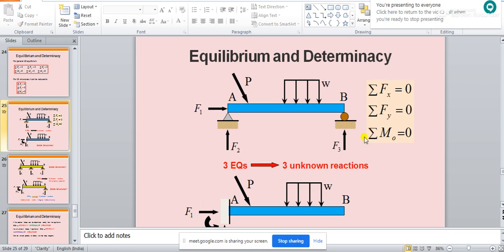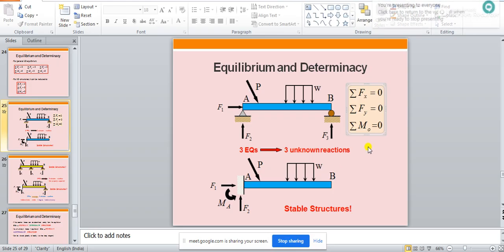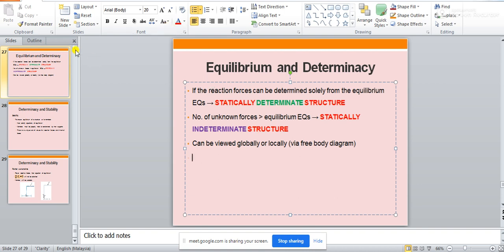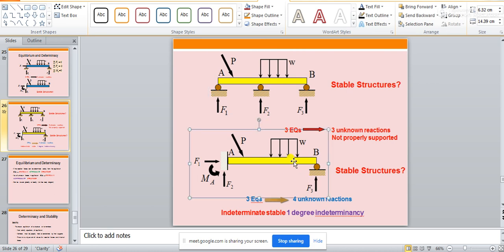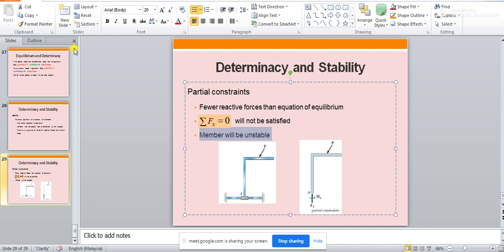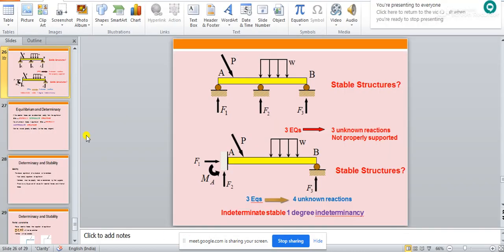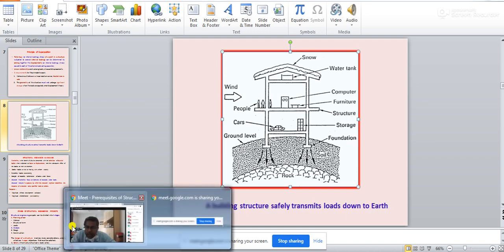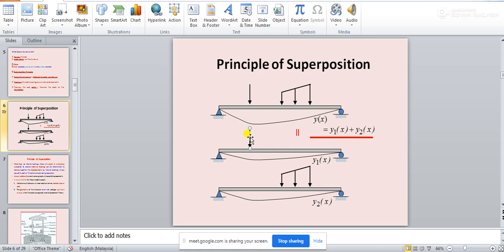08 03 Structure